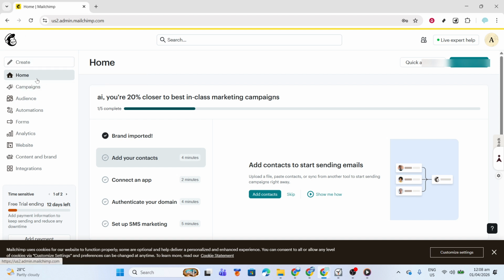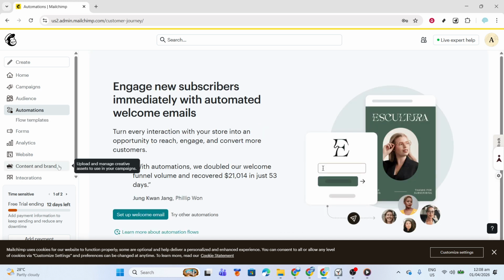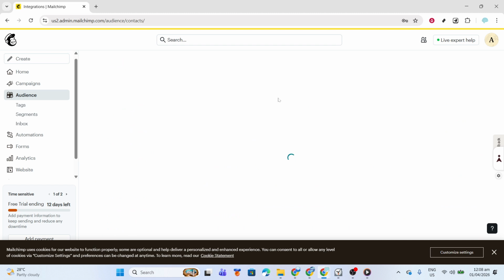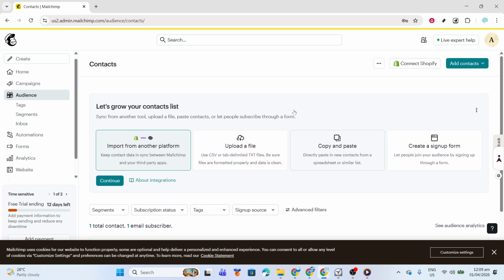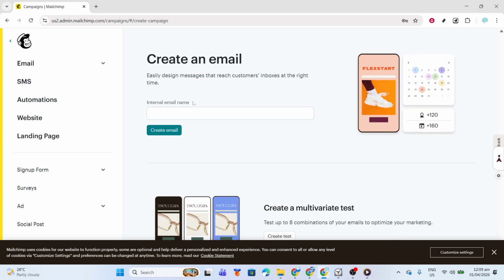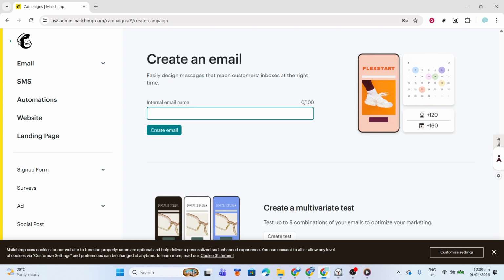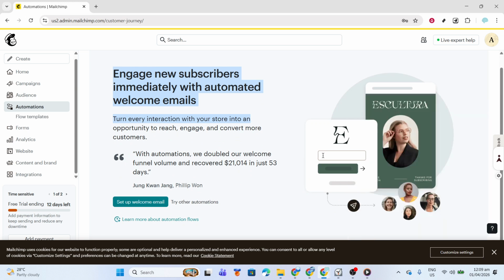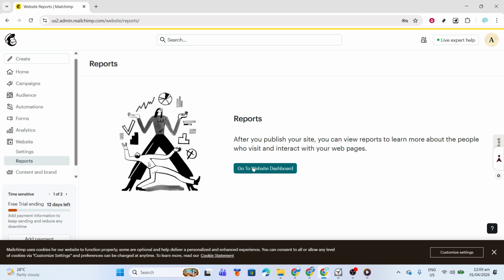How to Use Mailchimp (Easy Guide)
In this video, we discuss how to use Mailchimp to create email campaigns, manage contacts, and track results. You'll learn to navigate the dashboard, add and import contacts, set up automated workflows like welcome series or abandoned cart reminders, and analyze campaign performance through reports. Whether you're a beginner or looking to refine your email marketing, this Mailchimp tutorial covers everything from sending your first email to optimizing engagement.

00:00 Introduction to Mailchimp
00:19 Navigating the Dashboard
00:34 Understanding Automations
00:46 Exploring Reports and Integrations
00:57 Adding Contacts to Audience
01:21 Importing Contacts Tips
01:32 Creating an Email Campaign
01:52 Designing and Testing Emails
02:04 Sending or Scheduling Campaigns
02:38 Tracking Performance in Reports
02:48 Analyzing Campaign Data